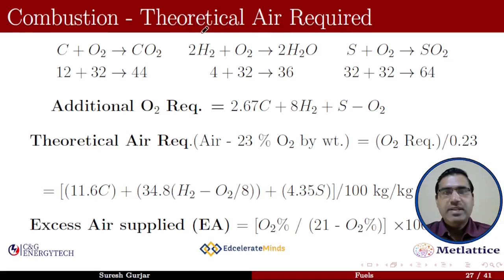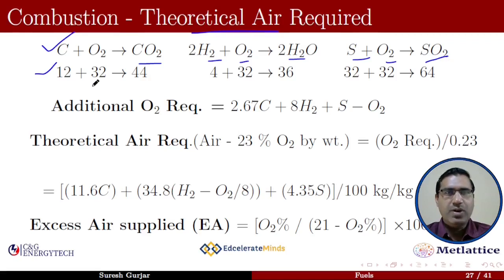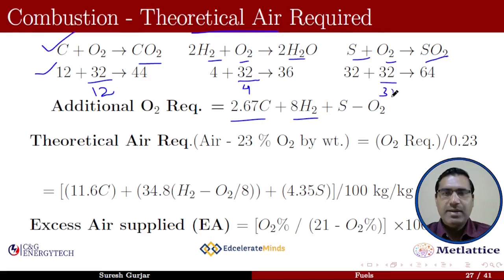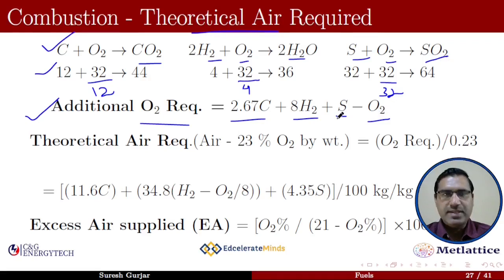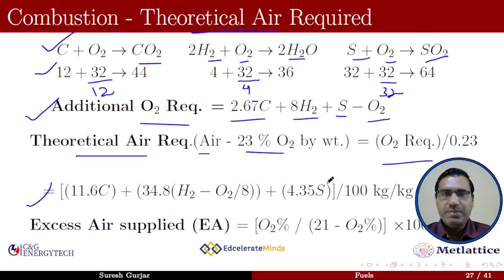Theoretical Air Required & Excess Air Supplied - BEE Energy Auditor Exam 2024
Theoretical Air Required & Excess Air Supplied -  Energy Efficiency in Thermal Utilities - BEE Energy Auditor Exam 2024

I am building an Energy Professionals Community on Telegram and Whatsapp, click the below link to join the Telegram and Whatsapp channel

bee energy auditor exam
bee energy auditor
energy audit
simple payback period
energy audit and management
energy audit of electrical system
energy auditor
energy auditor exam
energy auditor instruments
energy auditor career in India
certified energy manager
certified energy auditor
certified energy manager training
certified energy manager exam
certified energy manager (cem)
certified energy manager certification
energy auditor exam preparation
energy auditor exam online preparation
energy auditor exam
energy auditor exam 2024
energy auditor exam 2024 notification